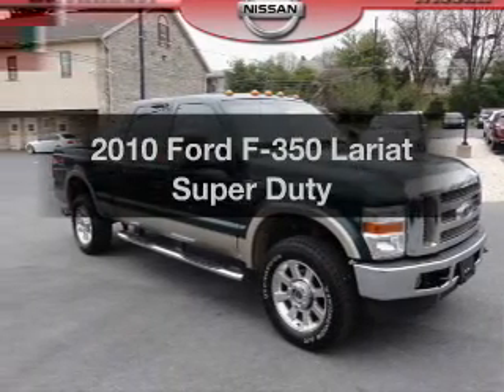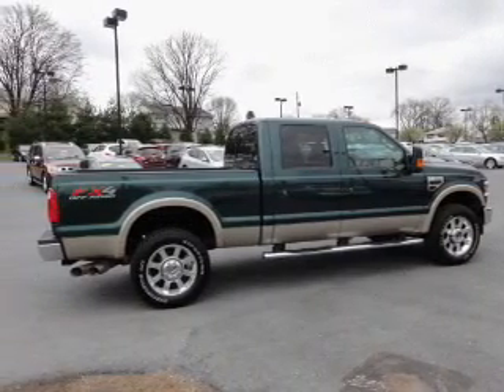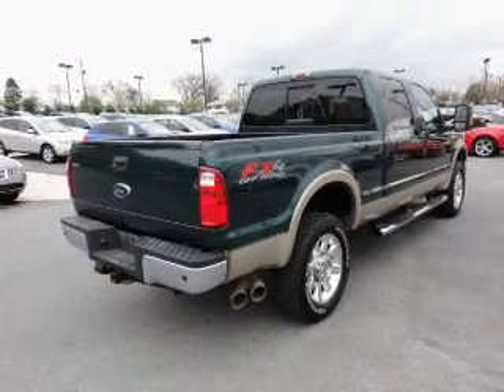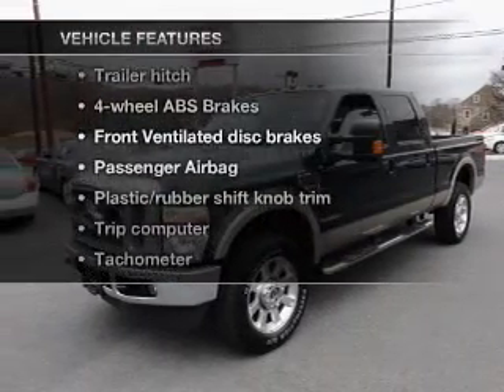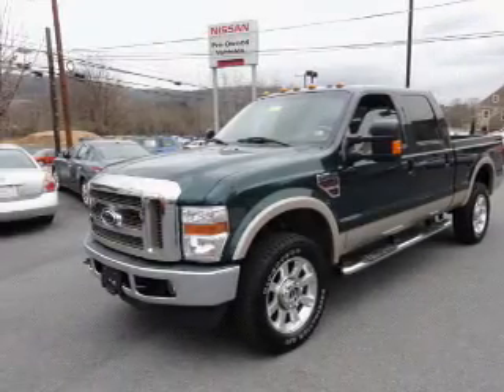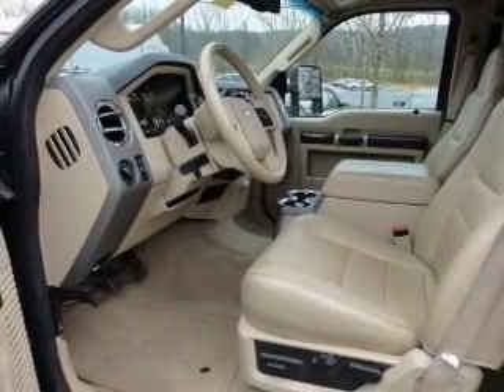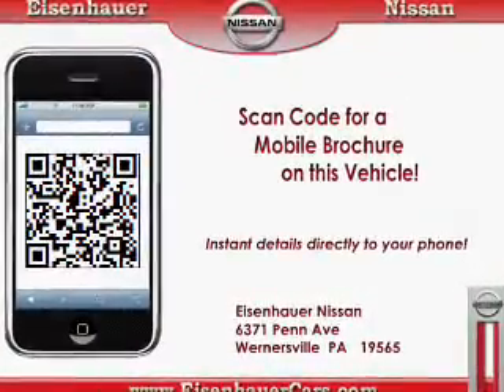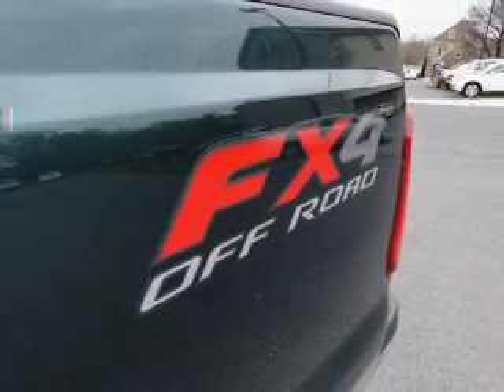2010 Ford F-350 - Wernersville PA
Year: 2010
Make: Ford
Model: F-350
Trim: Lariat Super Duty
Engine: 6.4 liter 8 cylinder 32 valve
Transmission: Automatic
Color: Dark Green
Mileage: 31465
Address:
Route 422